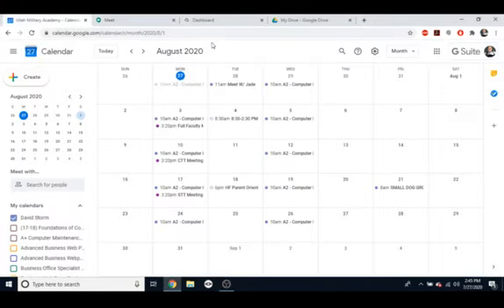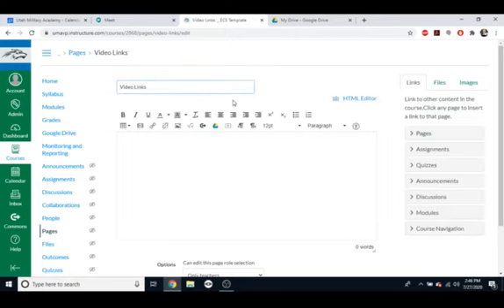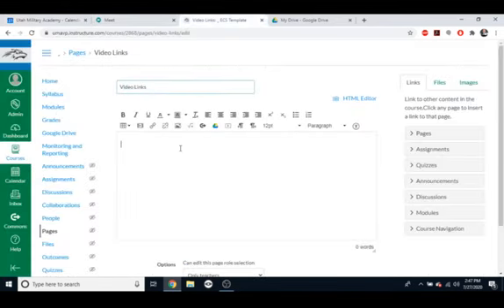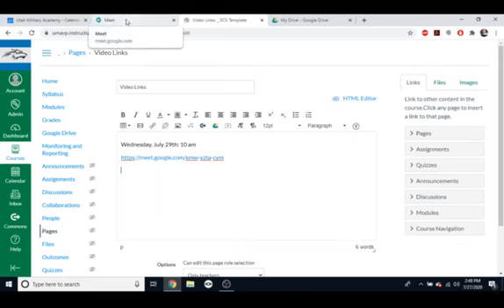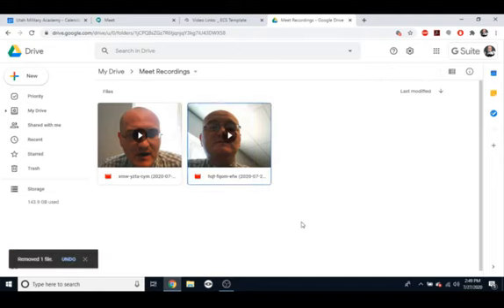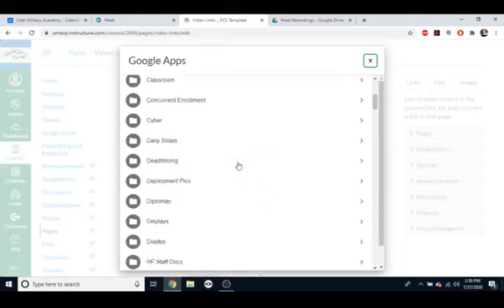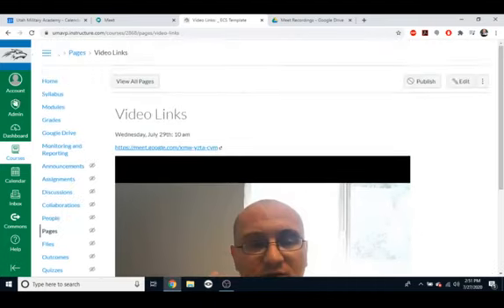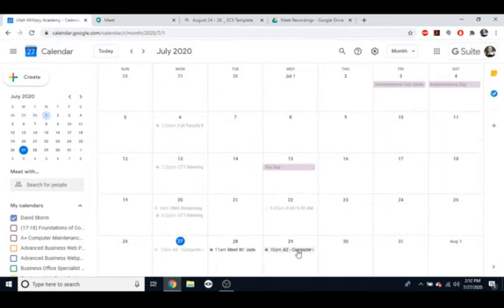Setting up Distance Learning - Video 3 - Posting Videos and Links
This is the third video in a series showing UMA teachers how to set up their classrooms for distance learning.